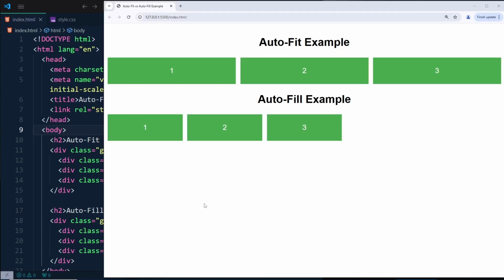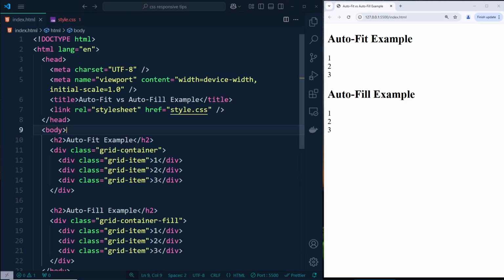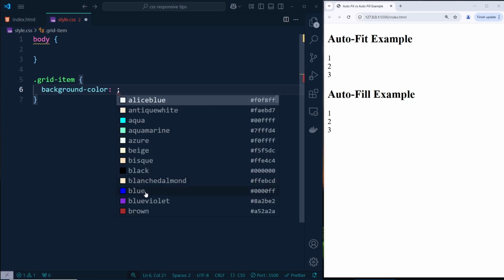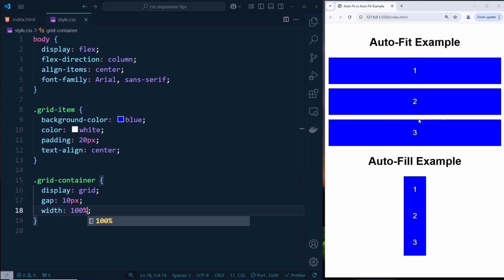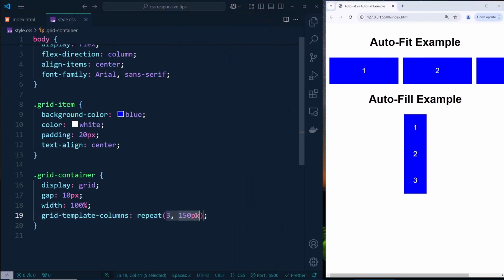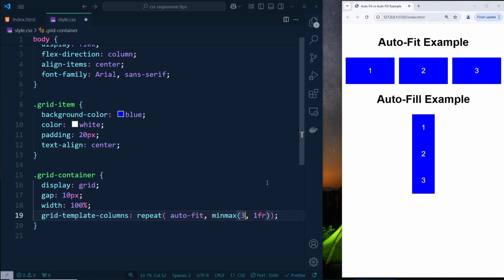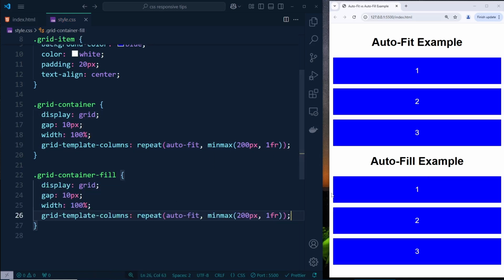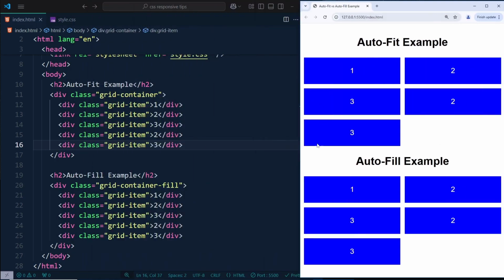Learn CSS tips and tricks for Responsive Design-- Auto-Fit vs. Auto-Fill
In this video, we break down the difference between Auto-Fit and Auto-Fill in CSS Grid — two game-changing features that can elevate your responsive web design skills! 🖥️📱

What You’ll Learn:
✅ Key differences between Auto-Fit and Auto-Fill
✅ Real-world examples to showcase each technique
✅ Pro tips for using these features to build flexible, dynamic layouts

Whether you’re a beginner or an experienced developer, this guide will help you better understand CSS Grid and improve your responsive designs.

Chapters:
0:00 - project overview
00:50 explain html file
02 :21 - Practical examples of Auto-Fit vs. Auto-Fill